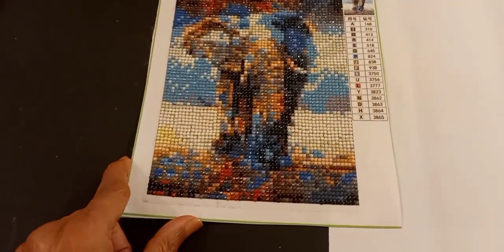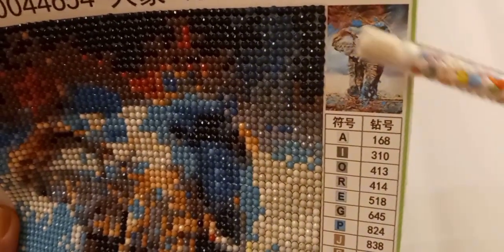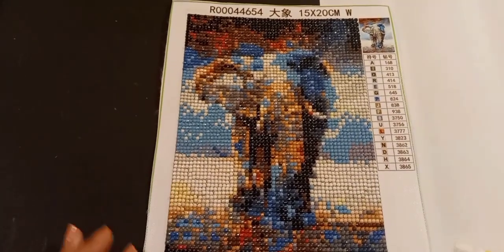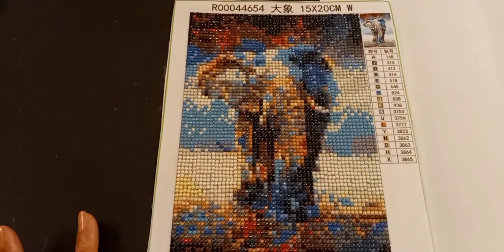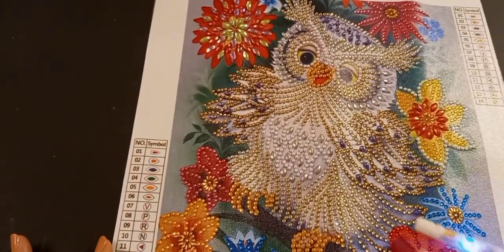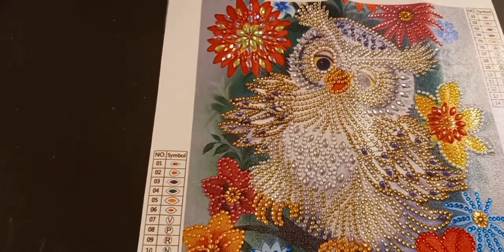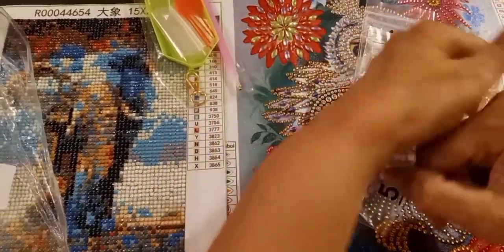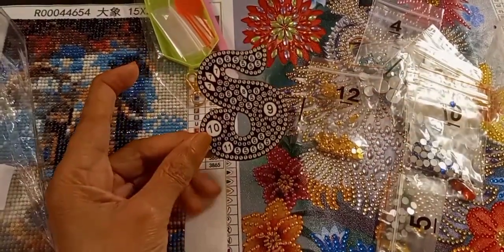junglefever2023 Diamond 💎 💎 Painting Completion/ New Sealer /Key Chain project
DP Videos #81) 3/23/2023
DP Completion #44)2023